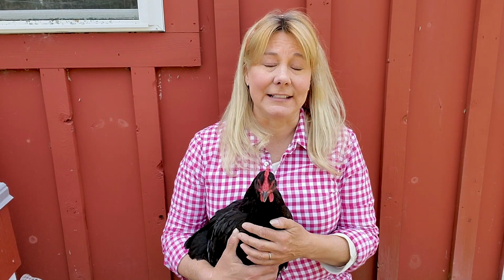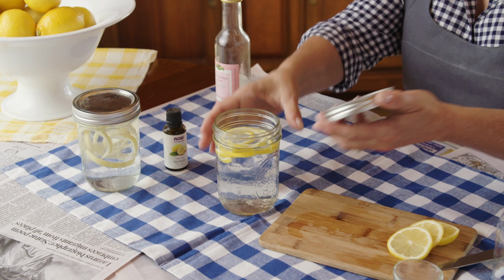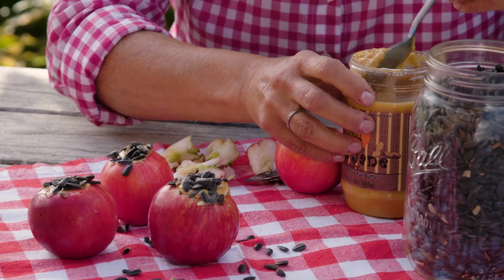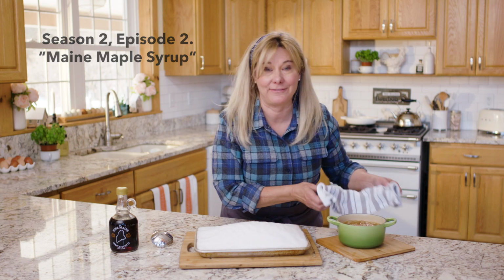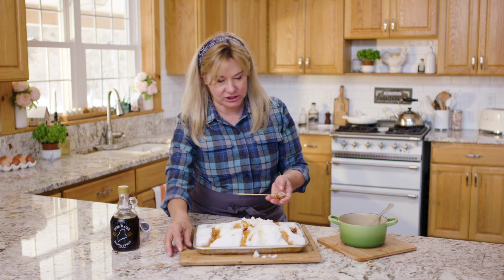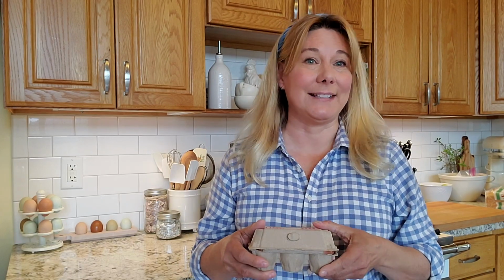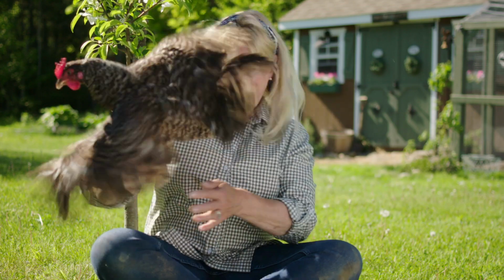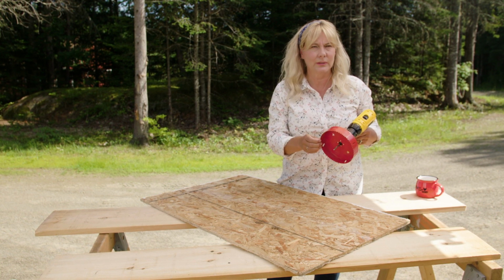Most Commonly asked Poultry Questions | Bloopers & Outtakes: Ep 203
Welcome to My Farm Host Lisa Steele answers the most commonly asked poultry questions. PLUS... a compilation of never-before-seen footage, bloopers and outtakes from the first two seasons of Welcome to my Farm.

Topics Include:
00:00 Welcome
01:15 Black Australorp Chicken
02:22 DIY Lemon Linen Spray
04:45 Rooster for Eggs?
05:22 Poultry Apple Treats
06:43 Silver Appleyard Duck
07:43 Maple Taffy Fail
11:47 Do Eggs Need Refrigeration?
12:32 Egg Shell Color
14:03 Blooper Reel

New show, new look! Welcome to my Farm airs on NEWS CENTER Maine (NBC in Maine and New Hampshire) Sunday mornings at 11:00am.

Blue Seal Home Fresh Feeds
Brinsea
Eggcartons.com
Grubbly Farms
Horizon Structures
Meyer Hatchery
Strong Animals Chicken Essentials
Worksharp Culinary

My name is Lisa Steele and l want to welcome you to our family! I live in the woods of Maine with my husband, chickens, ducks, geese, dogs and indoor/outdoor barn cat. I want to help you live your best life and  hope to inspire you to raise animals, grow gardens, cook from scratch... and have fun doing it!

My Books on Amazon
Fresh Eggs Daily Poultry Products